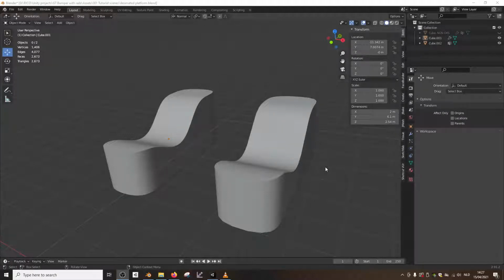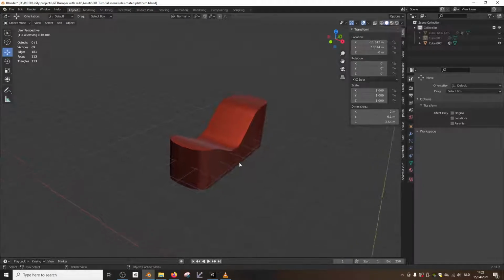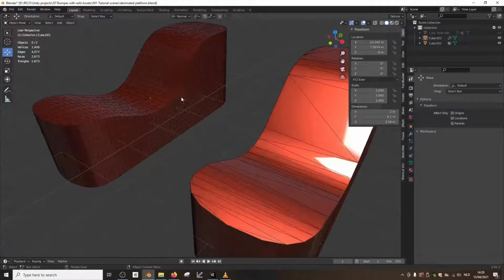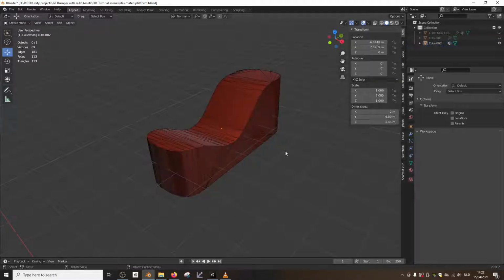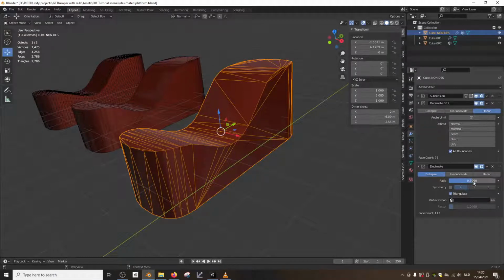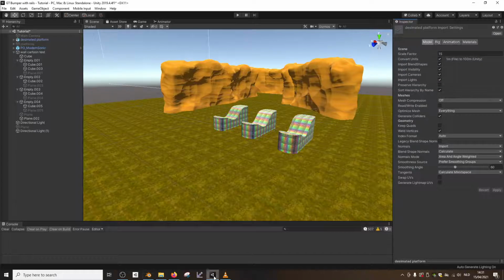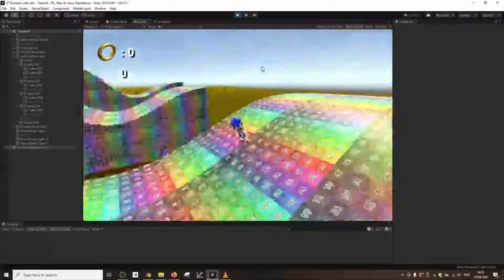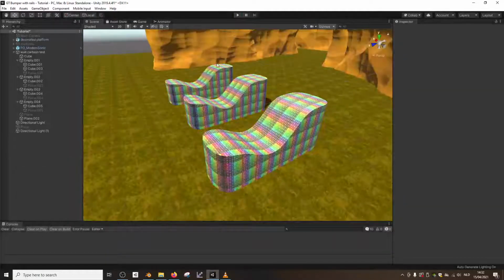Platform assets in blender for games (extra2)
In this video I show and explain how you can make different style of platforms in blender to create levels that can be uploaded into Unreal Engine or Unity.